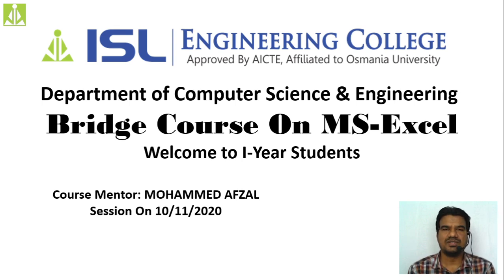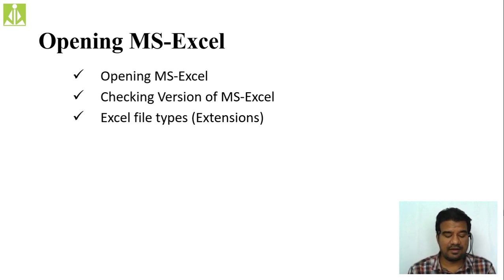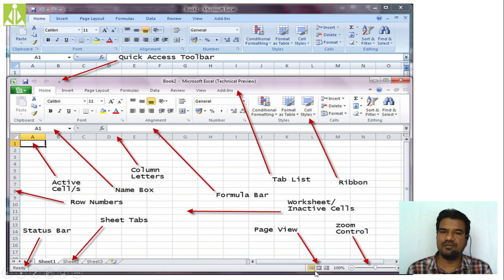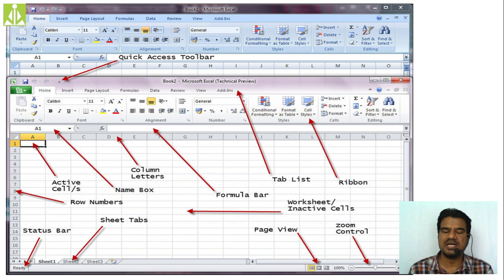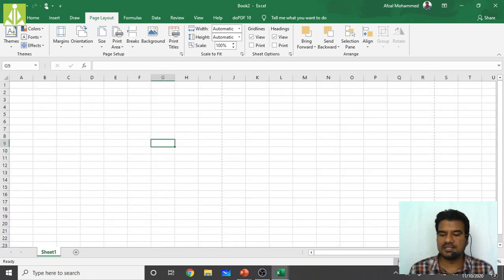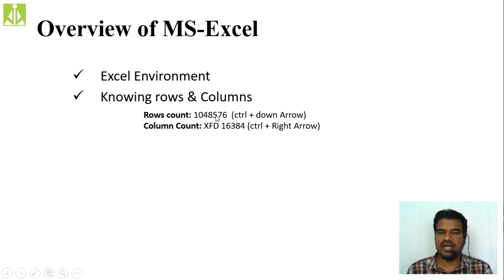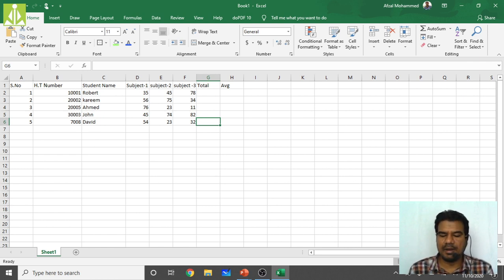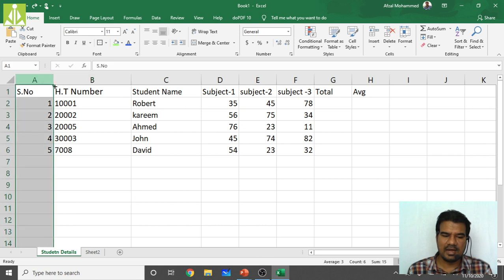Bridge Course On Ms-Excel Session 1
- Excel Overview